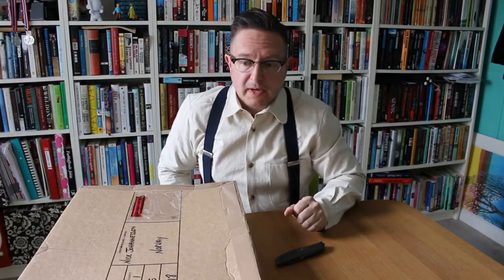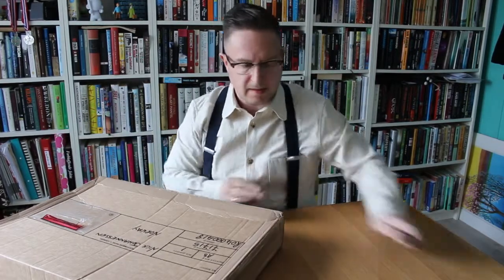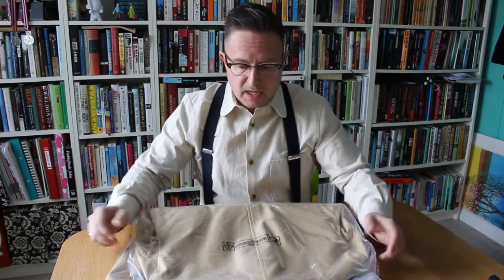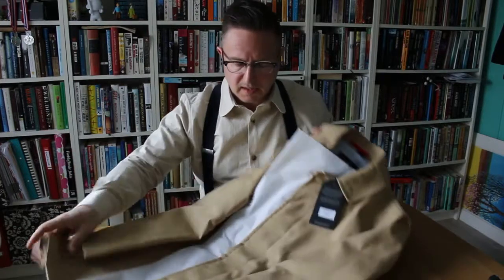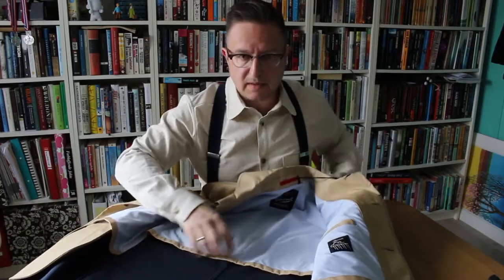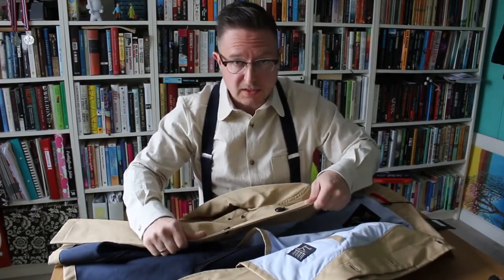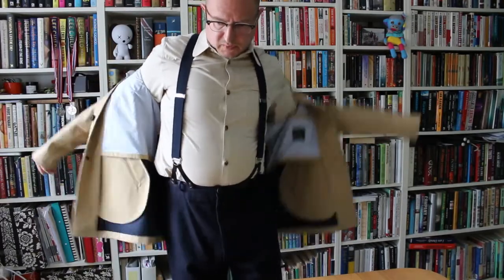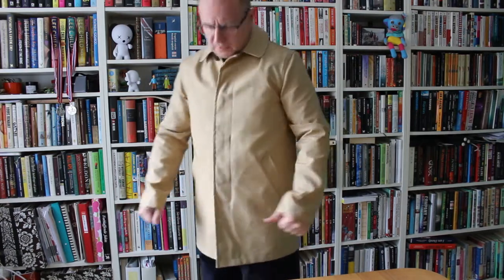Unboxing the Gloverall SS17 Car Coat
Unboxing the Gloverall SS17 Car Coat. Features the unboxing, a description of the features and a trial fit.

For the full review, visit WellDressedDad.com